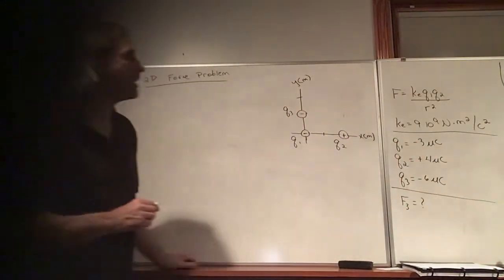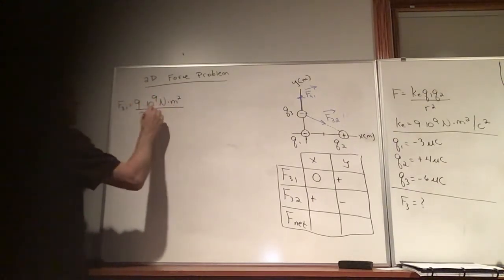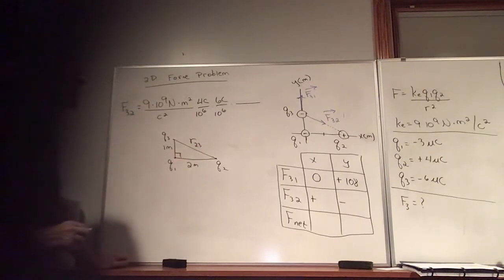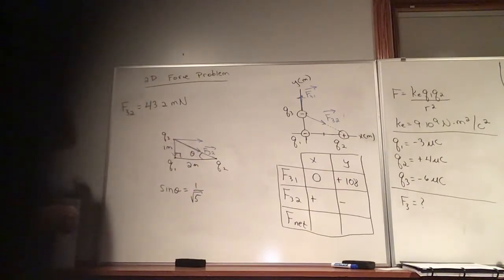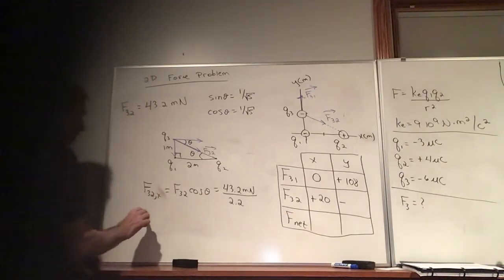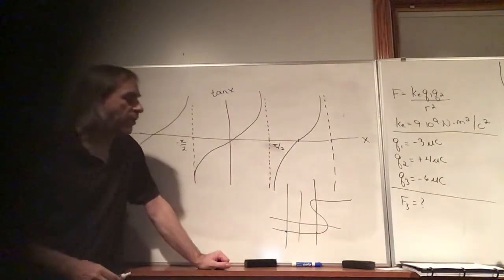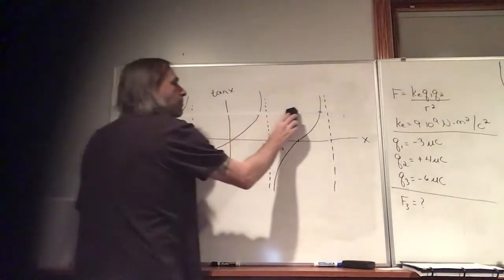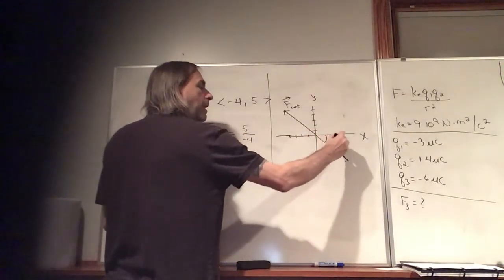22 c. Two D problem